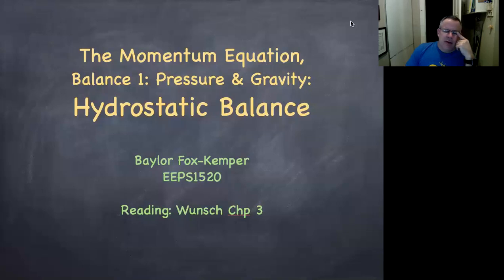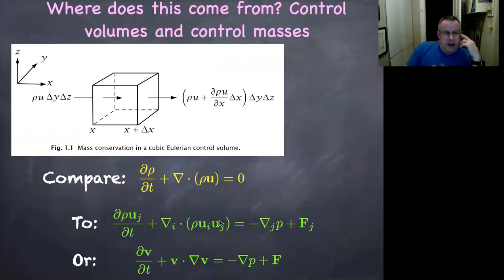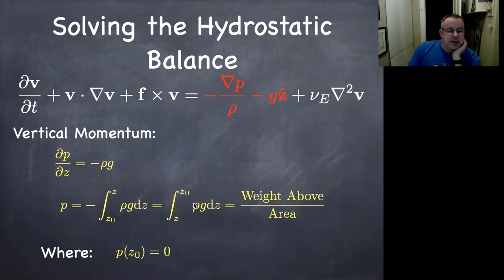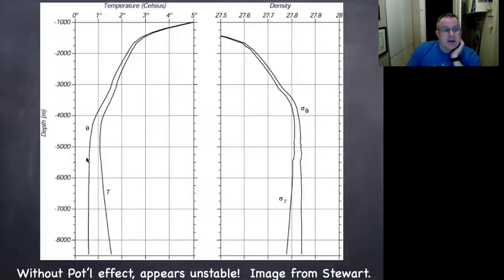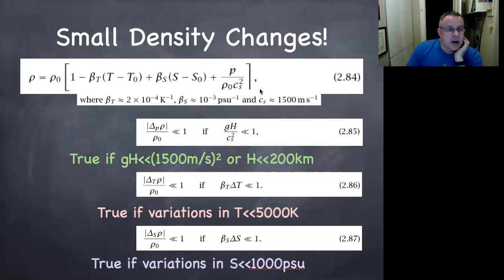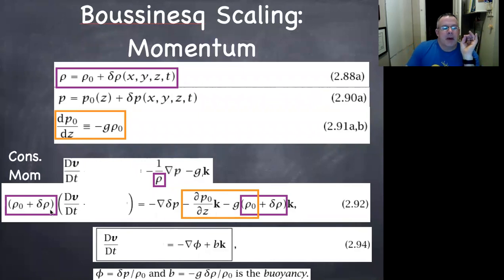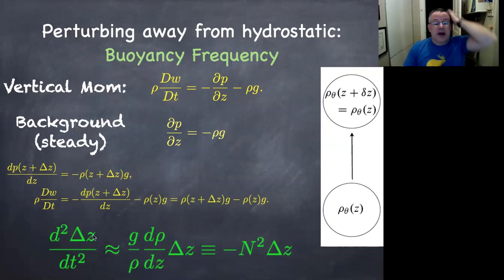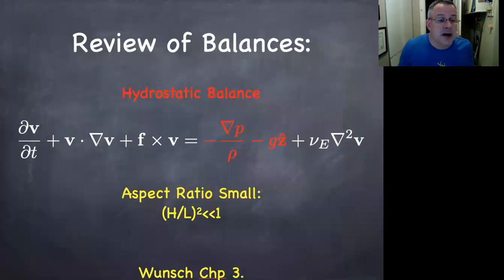EEPS1520: 06 Hydrostatic Balance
This video describes the hydrostatic balance and how it works in the ocean and atmosphere.